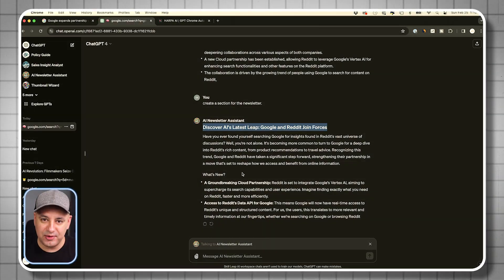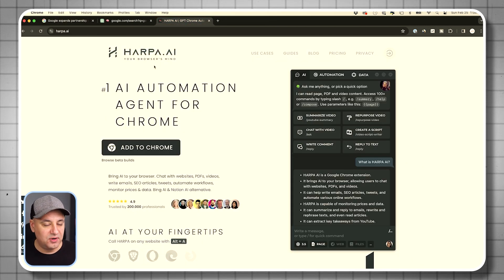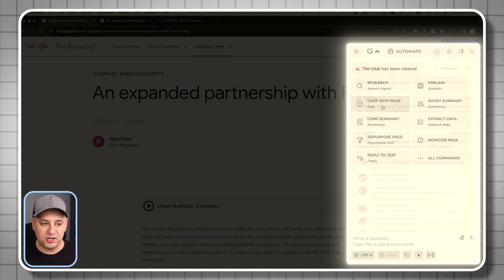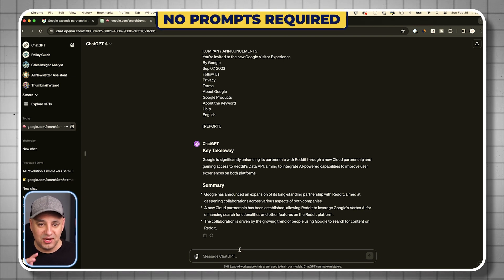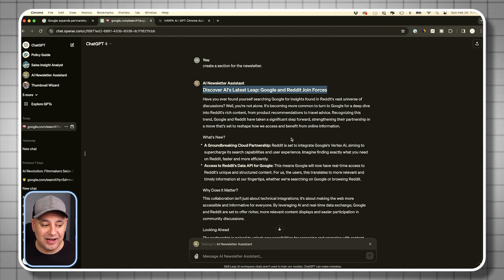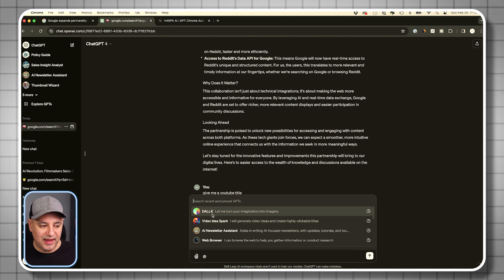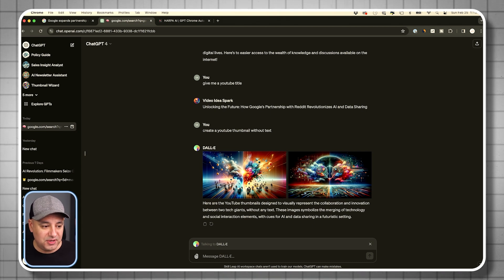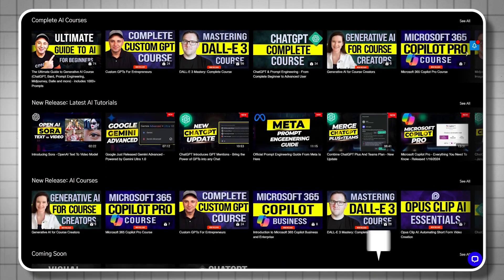New ChatGPT Workflow That Will Save You Hours Each Week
I've been using an AI workflow using a couple of different AI tools including ChatGPT which saves me hours each week with content creation and copywriting.

I use a free Google Chrome extension called Harpa.ai that helps me summarize any page on the web. The entire chat summary will be available inside of your ChatGPT account, as long as you connect the two.

Then, I use several CustomGPTs inside of the same chat to remix the content. I can use a GPT to help me draft an email copy using the source text, a GPT to help me come up with video ideas or even an outline for a video, and one to create a thumbnail along with others.